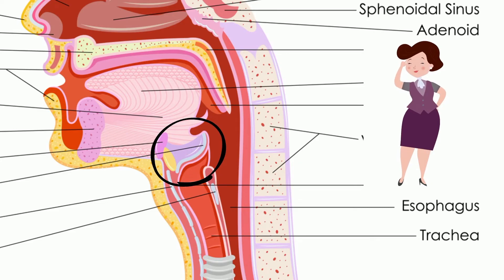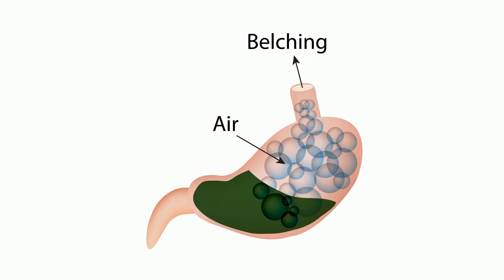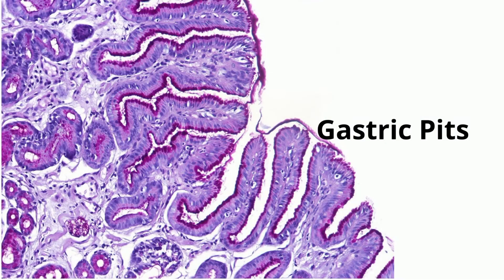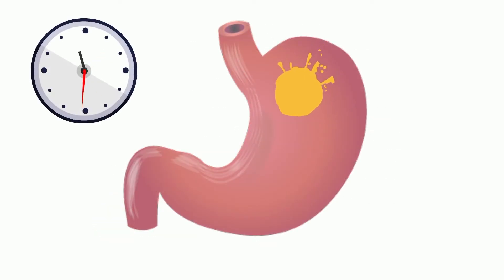Facts about the Digestive System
Learn all about the path of digestion. This journey involves the mouth, esophagus, stomach, small intestine, and large intestine. Along the way the salivary glands provide liquid and amylase, the liver provides bile, and the pancreas provides enzymes.